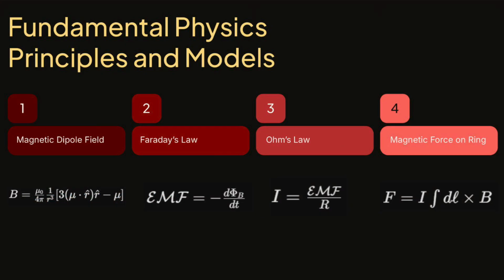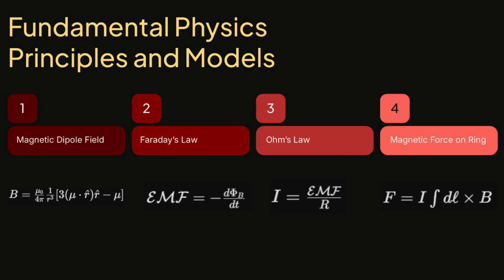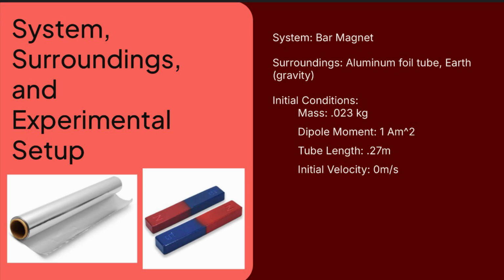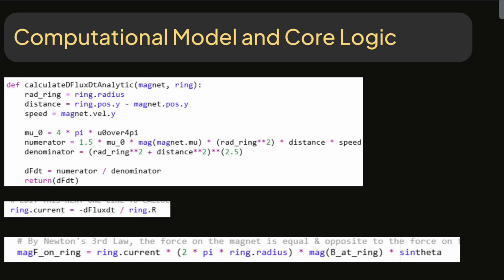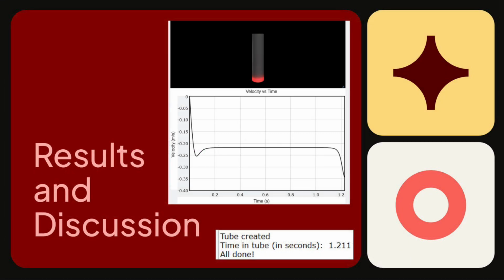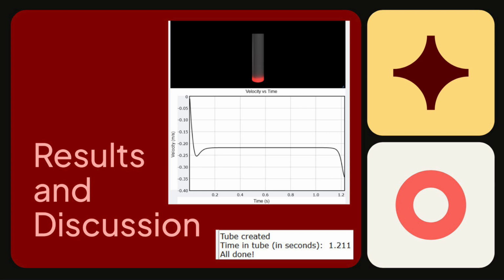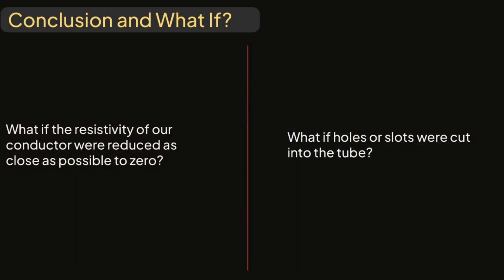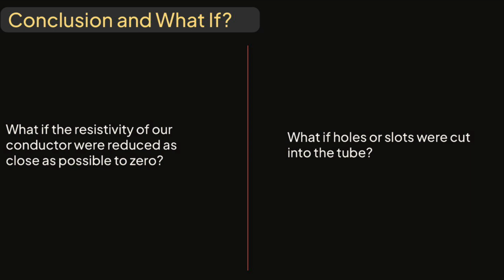PHYS2212- Lab 4 Magnetic Braking with Faraday’s Law